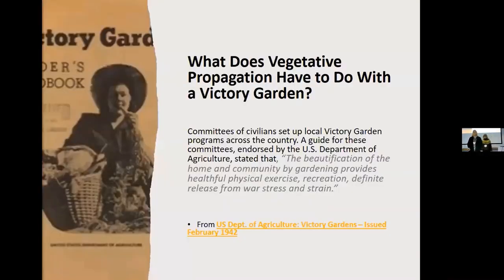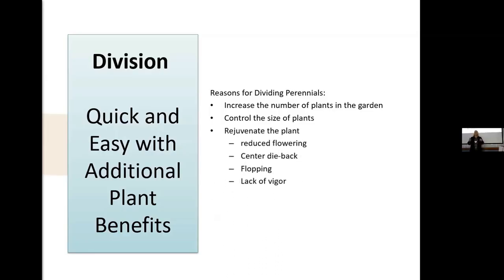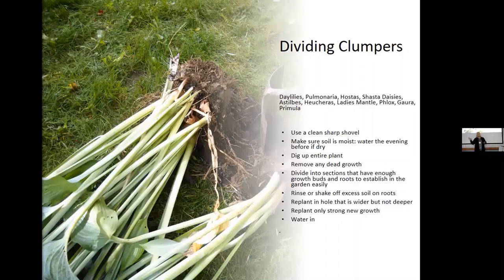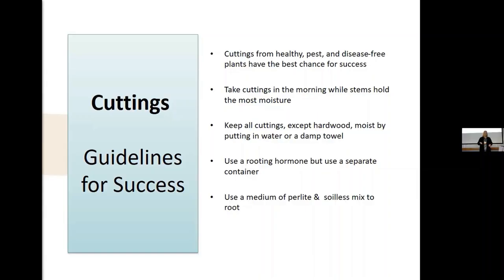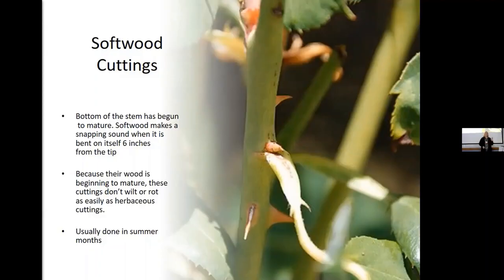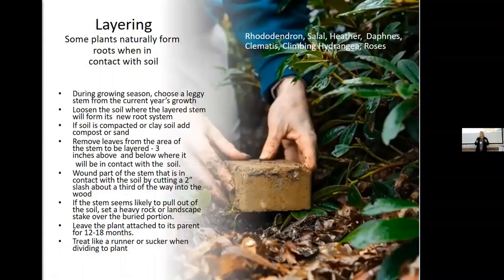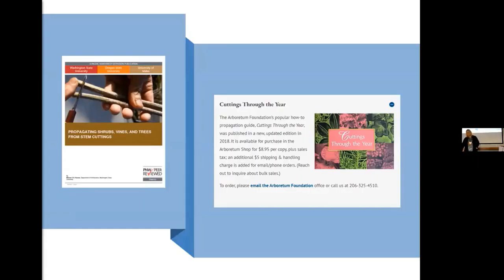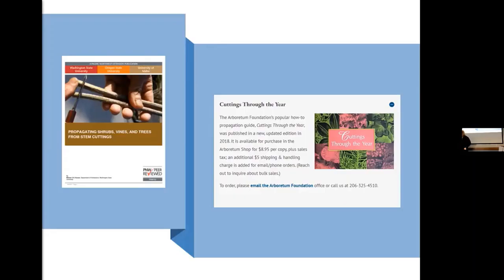Victory Gardens Vegetative Propagation